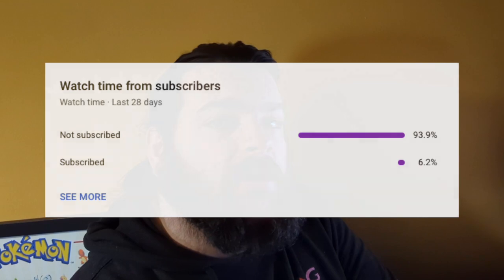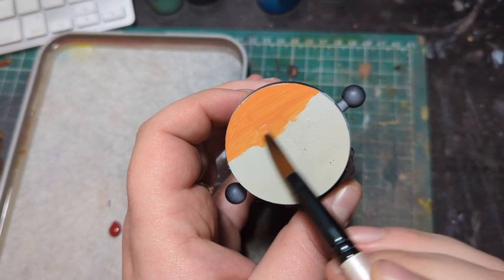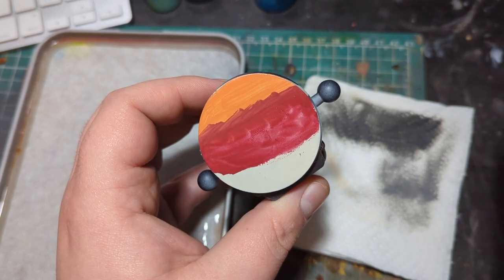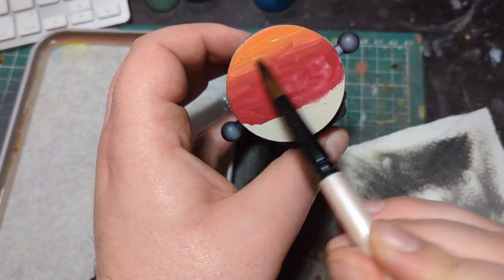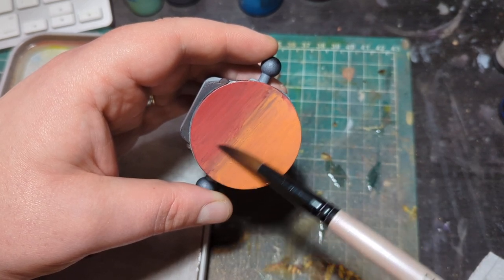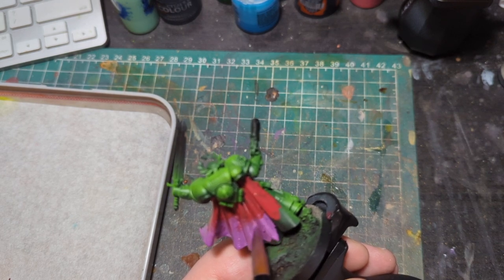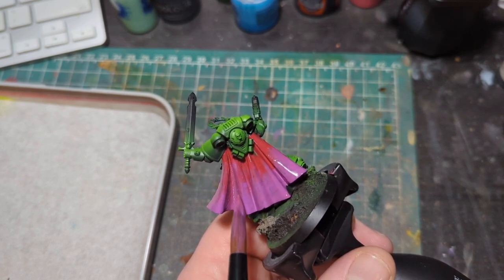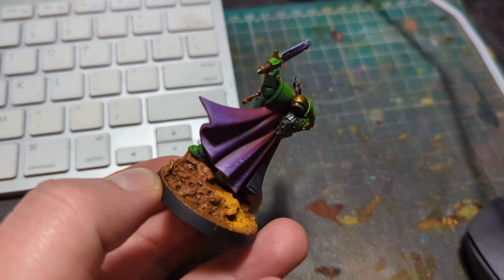Wet Blending For Beginners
In this video we look at the technique of wet blending. Though its often shown to be an advanced technique, I believe it can be usful for beginners if used for base coating. It is never to early to give it a try and get your Warhammer models.

Like the look of what I use in my videos? Here are a bunch of links to things that I use to paint my minis:

Brushes
Cheap and cheerful
Fancy size 1
Fancy size 0
Brush soap to keep them fancy

Beginner airbrush set
Air compressor
Air brush
Air brush cleaner
Flow improver

Primers
Airbrush black
Airbrush grey
Black spray can
Wraithbone spray can

Building
Hobby snip snips
Plastic glue in bottle
Plastic glue with brush
Super glue
Craft mat

3D printing
The printer I use
Plant based resin